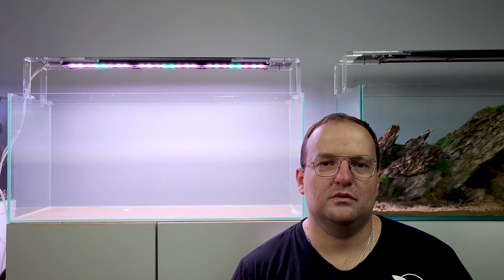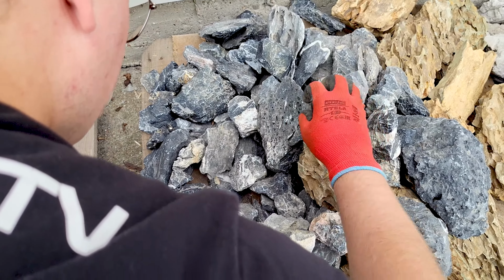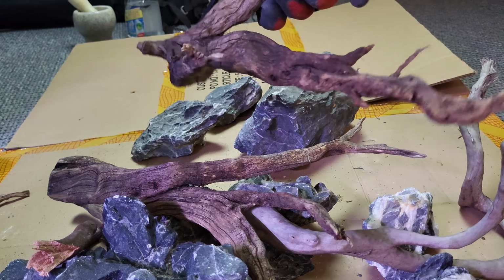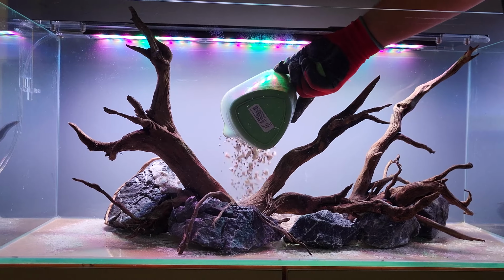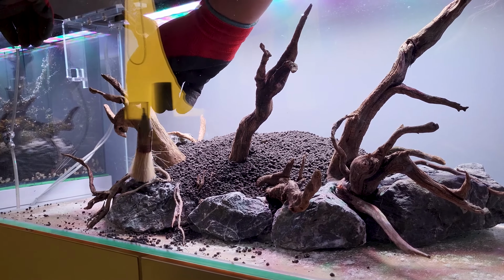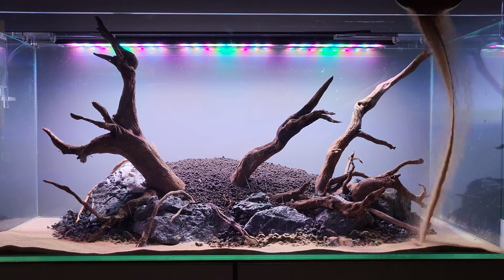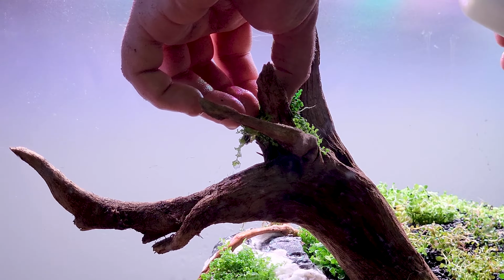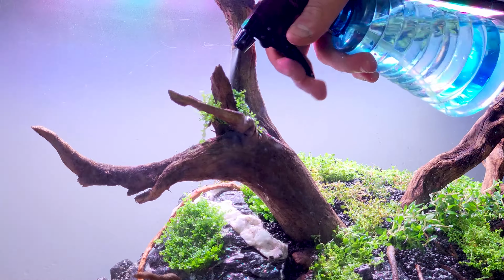"The Colorful Island" - Island Style Aquascape Step By Step Tutorial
In this episode I will show you a step-by-step tutorial of the second tank that I created at Yokuchi's headquarters - "The Colorful Island" - Island Style Aquascape.

W tym odcinku pokażę Państwu tutorial krok po kroku drugiego zbiornika stworzonego w siedzibie firmy Yokuchi - "The Colorful Island" - aranżacja w stylu wyspy.

Zapraszam :)